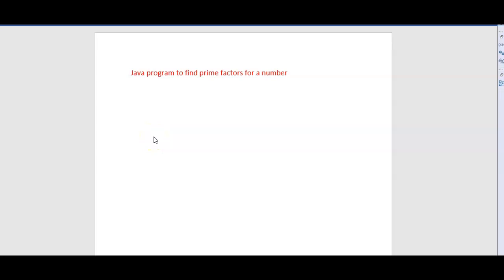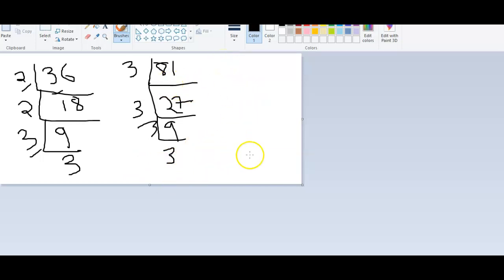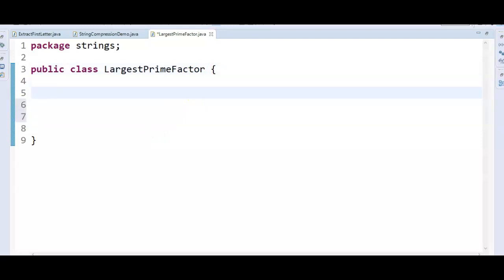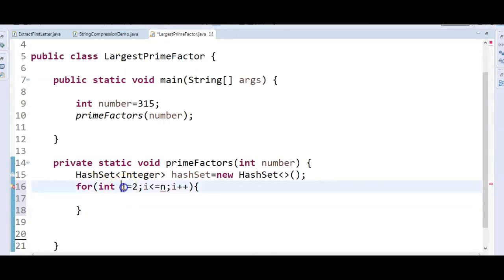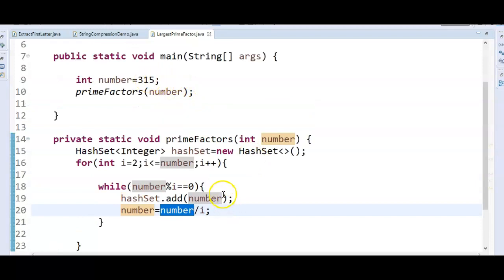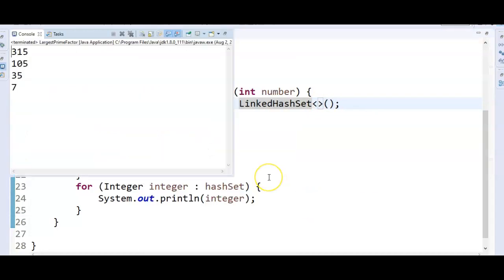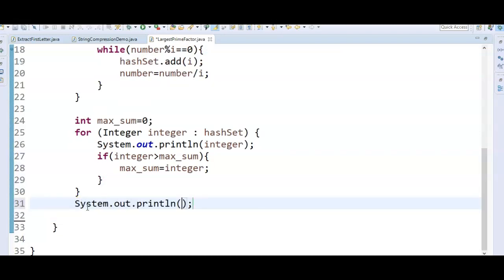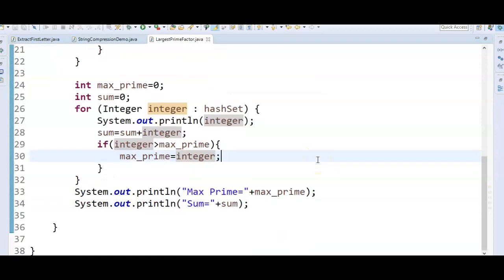Java Program to find Prime Factor for a given number | Prime Factorization | Sum of Prime factors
1) How to read a matrix from console in java?

2) How to remove duplicates from string in java?

3) Write a java program to duplicate characters with number of occurences in java?

4) Write a java program to implement bubble sort part 1?

5) Write a java program to check string is palindrome or not?

6) Write a java program to print floyds triangle?

7) Write a java program to print floyds triangle?

8) How to count number of vowels in a string in java?

9) How to find largest and smallest values in an array in java?

10) Write java program to find duplicate elements in array in java?

11) write a java program to check the input number is prime or not in java?

12) Write a java program to print pyramid pattern of numbers?

13) Write a java program to find missing number in array in java?

14)Write a java program  to print numbers in java up to 10 with out using loops?

15) How to sort elements in array in asc and desc order in java?

16) Write a java program to find factorial of a number in java?

17) write a java program to find second largest element in the array in the java?

18) Write a java program to check two Strings are anagrams or not by sorting and comparing strings?

19) Write java program to print Characters count in each word in String ?

20) Write a java program to find reverse of a string in java?

21) Write a java program to add elements in an array in java?

22) Write a java program to find largest of three numbers?

23) Write a java program to print multiplication table?

24) Write a java program to print star pattern?

25) Write a java program to find factors of number from 1 to 100

26) Write a java program to print fibonacci series using loops?

27) Write a java program to print Ascii values of a Character ?

placement,
amazon,
google,
microsoft,
love babbar,
amazon hyderabad,
off campus,on campus,coding,competetive programming,leetcode,hackerrank,codeforces,topcoder,spoj,geeksforgeeks,software engineer,
Learn with Krishna Sandeep,
durga sir,
durga,
java,
java brains,
java tutorial